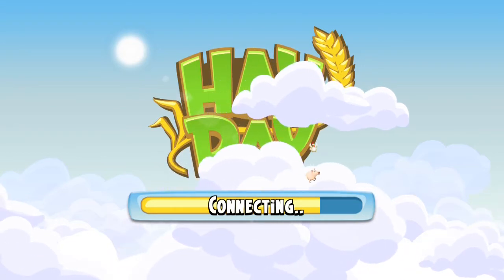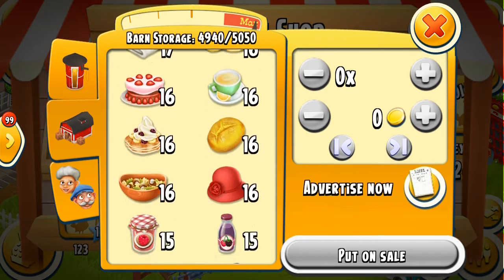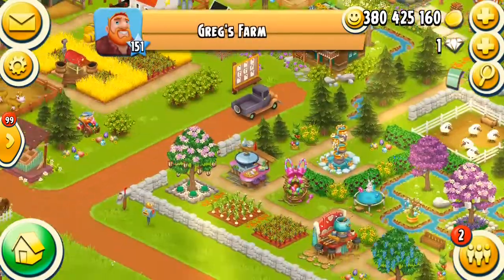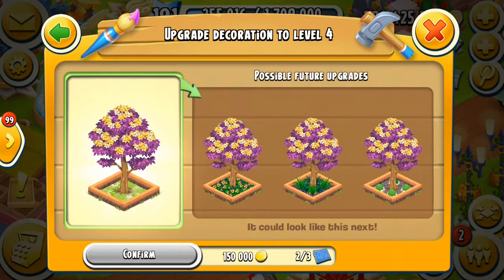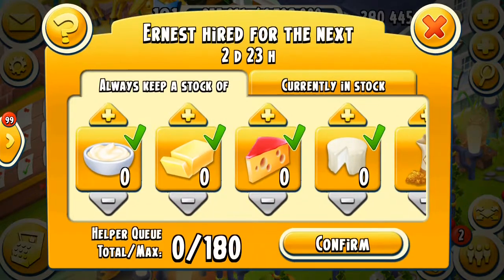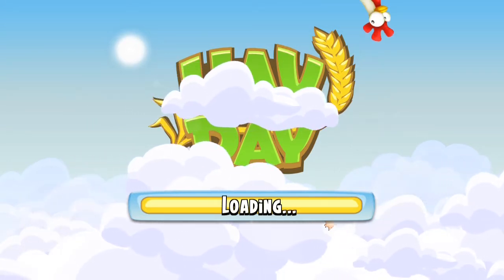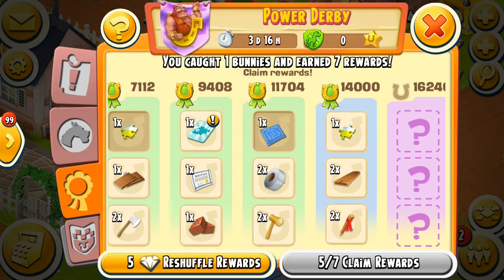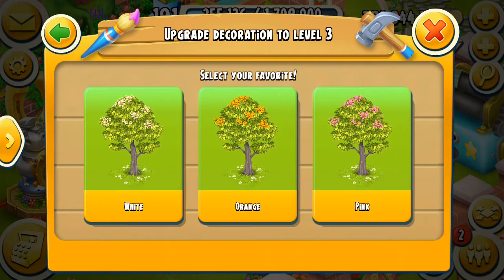Hay day Gameplay | Derby Rewards | Empty plot | Easter Event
collecting Easter gift from Greg's shop...
Easter boat event...
Hireing free earnest for 3 days.